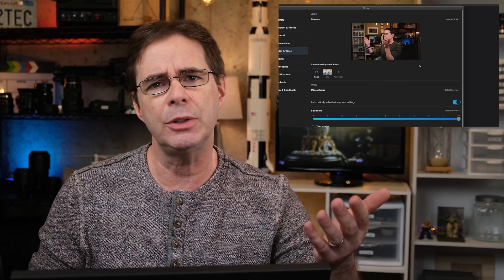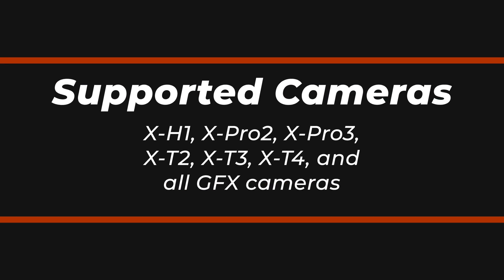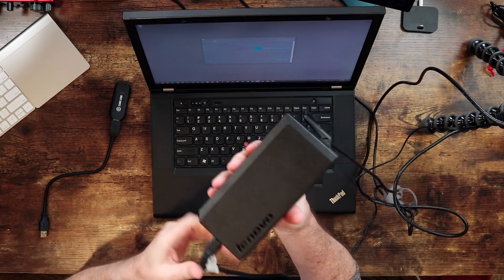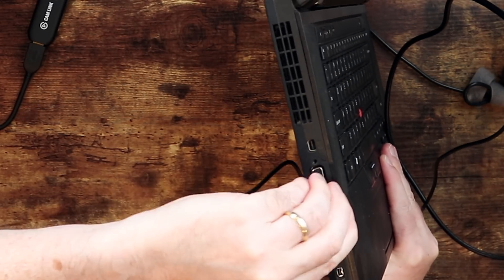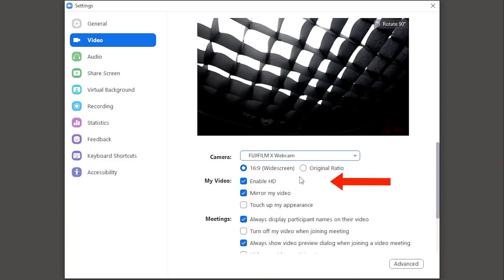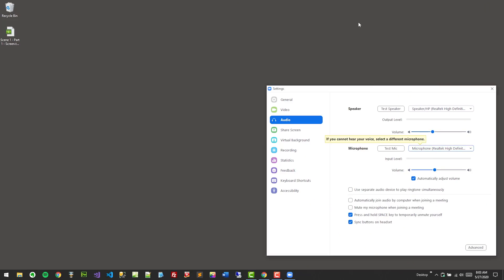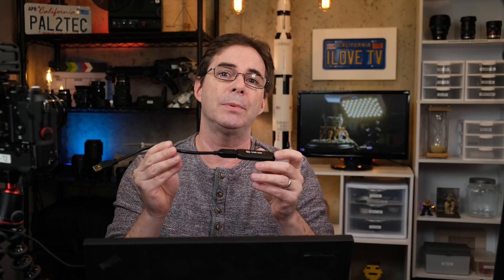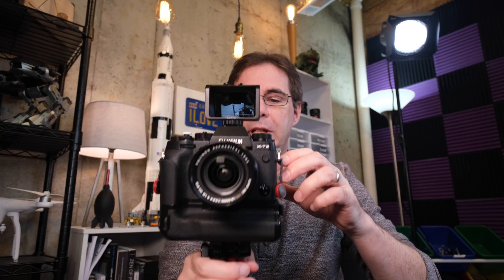Fujifilm as Webcam (using Fuji X Software)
Fujifilm as webcam using Fujifilm X Webcam software for GFX Series, X-H1, X-Pro2, X-Pro3, X-T2, X-T3, and X-T4 cameras. Video covers how to download, install and use this webcam software.
UPDATE: There's now a Mac version! See this video for how to use on a Mac
IMPORTANT
If your computer won’t recognize the camera, make sure you have connection mode set to 'USB Tether Shooting Auto'. Go into the little wrench in your camera menu, then choose ’Connection Setting’, then ‘Connection Mode’, then choose ‘USB Tether Shooting Auto’ and try it again.
ALSO: To have continuous autofocus, go to AF/MF in your camera menu settings and make sure that PRE-AF is set to ON.

Little Selfie Flip Screen to see yourself on Fuji Cameras
Lav Microphone for USB connection

1.
2.

PRODUCT REVIEW OR TO SEND SOMETHING:
pal2tech
1227 North Peachtree Parkway 165
Peachtree City, GA 30269
United States